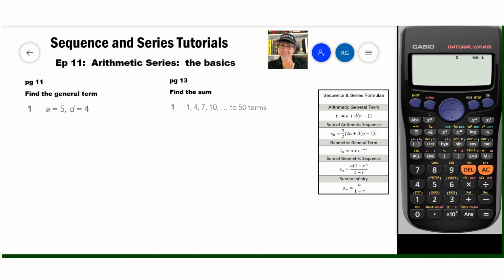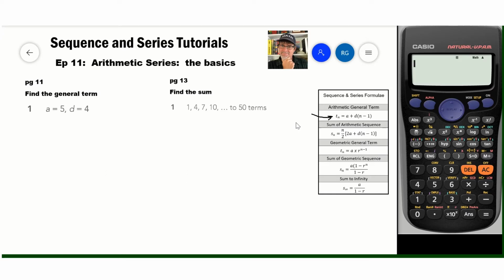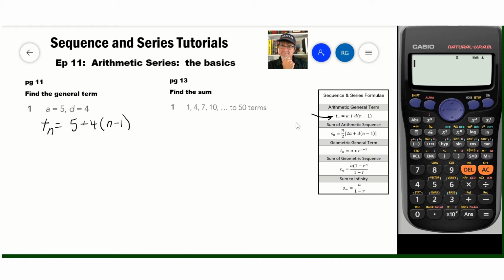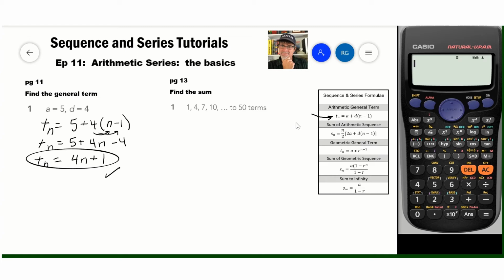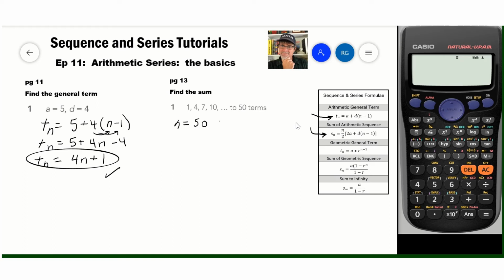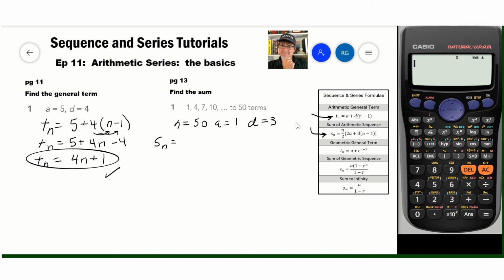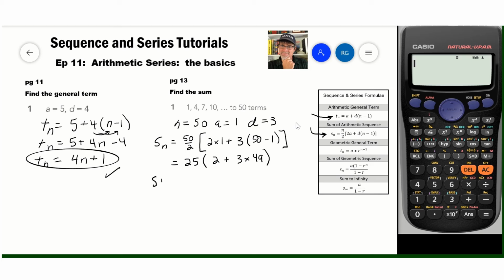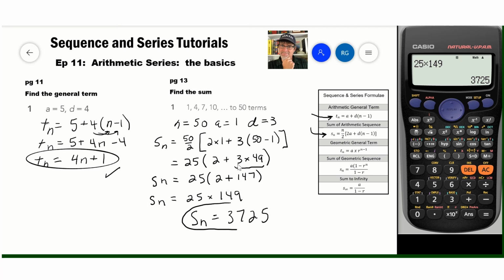S&S p11&13 no1